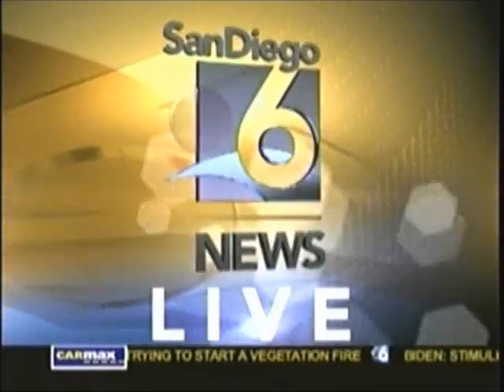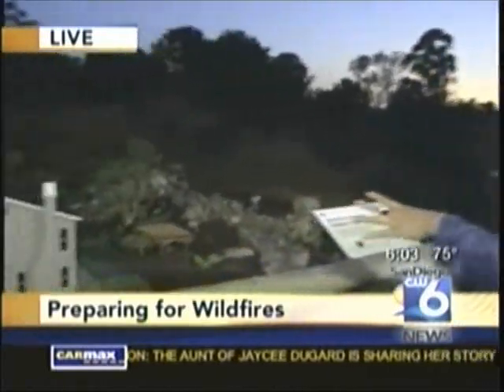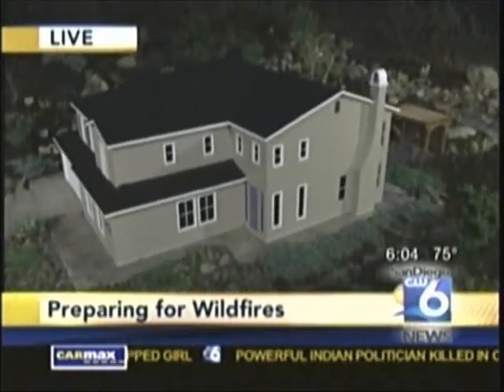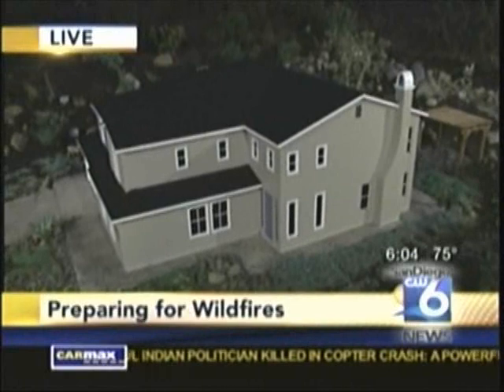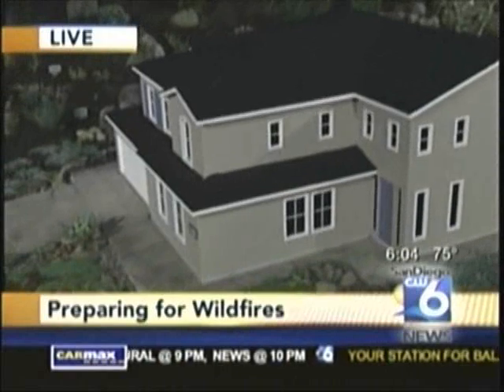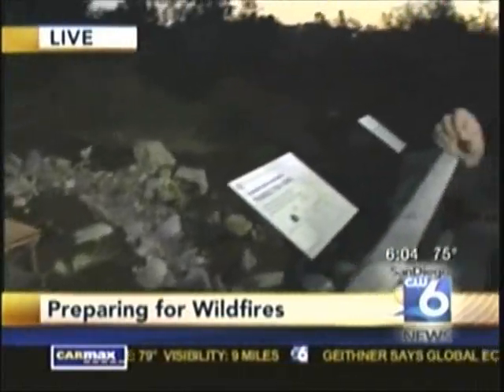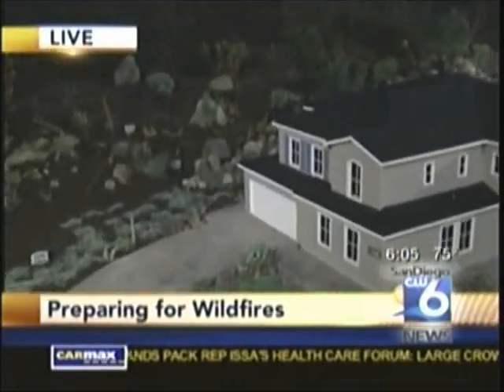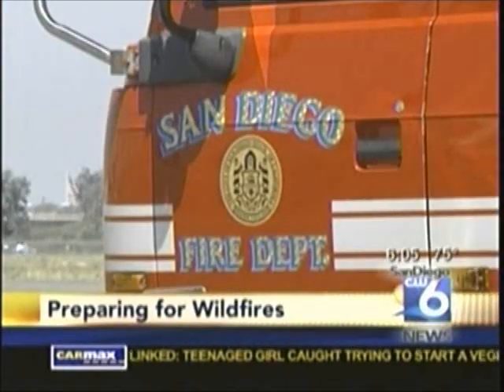PREPARING FOR WILDFIRES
Can your house withstand a wildfire? Encinitas Fire Marshall, Bob Scott, shows you how to protect your home by creating a defensible space and adding upgrades that will improve your homes chances of survival during a wildfire.